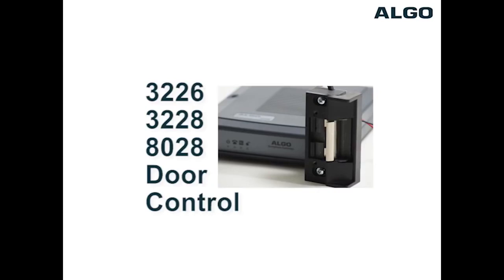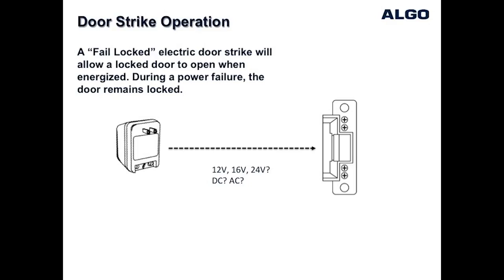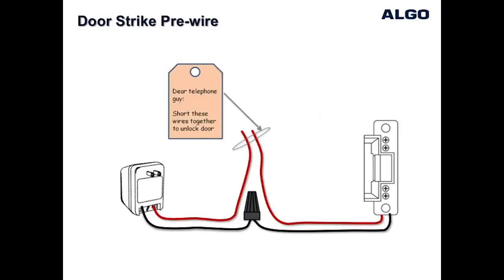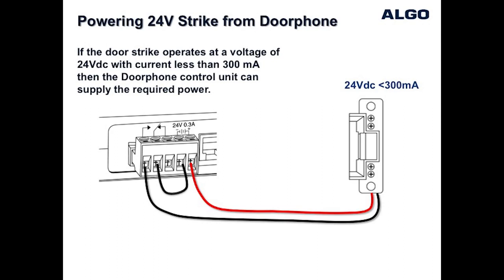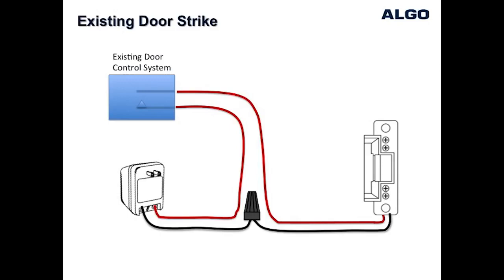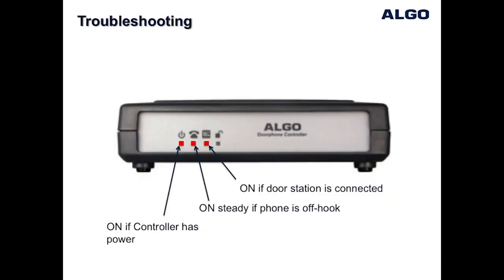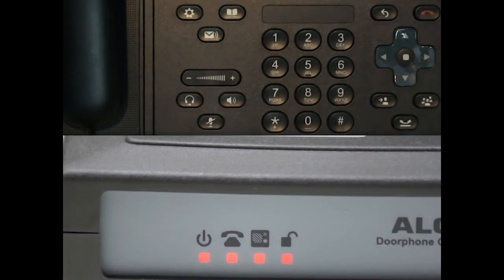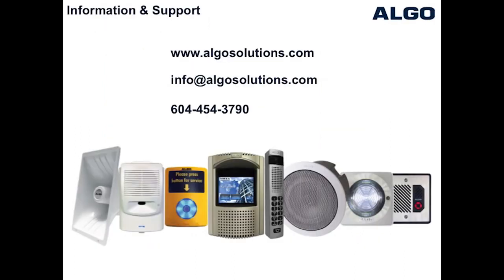How to Wire a Door Strike to an Algo 3226, 3228 and 8028 Doorphone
The Algo 3226 FXO Trunk Port Doorphone, 3228 FXS Station Port Doorphone and 8028 SIP Doorphone integrate a Normally Open / Closed relay for door opening control. Activation of the relay is via DTMF from a telephone key pad. This video covers detail on how to wire to a door strike to an Algo doorphone.

Algo intercom products simplify visitor/guest communication from the convenience of a telephone, and secure entry of doors, gates and other access points in a commercial business or residential applications. All Algo doorphone products are designed to work with any hosted or premise UC platform including Avaya, Broadsoft, Cisco, Digium/Asterisk, Metaswitch, Mitel, NEC and Polycom to name a few.